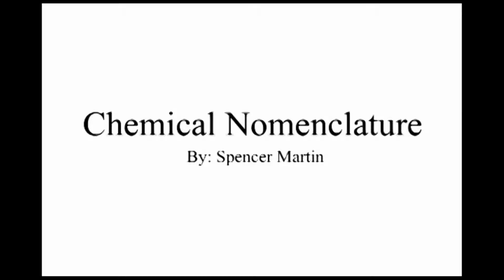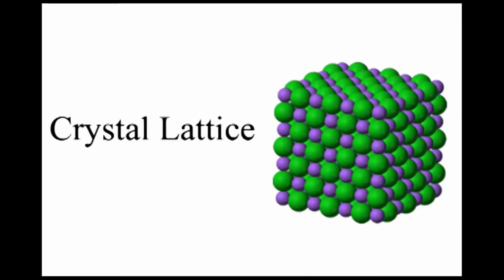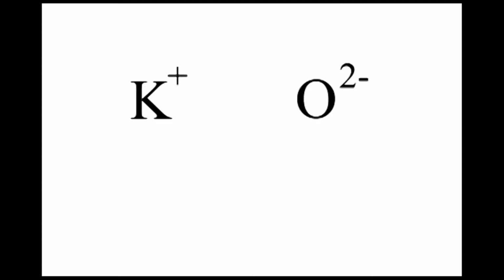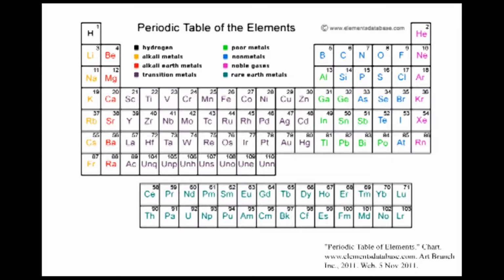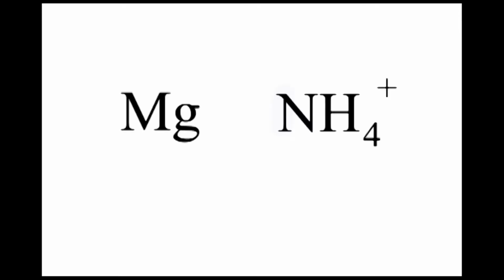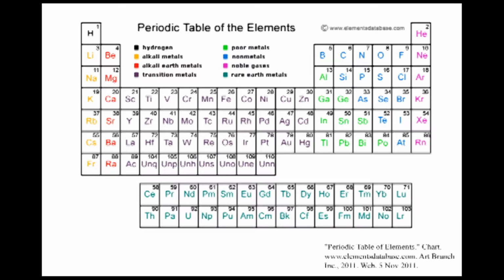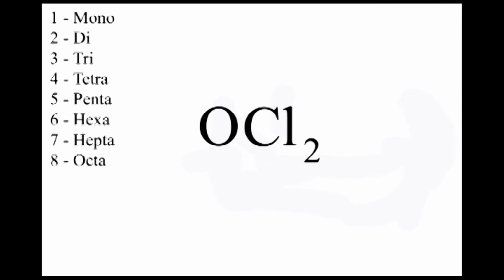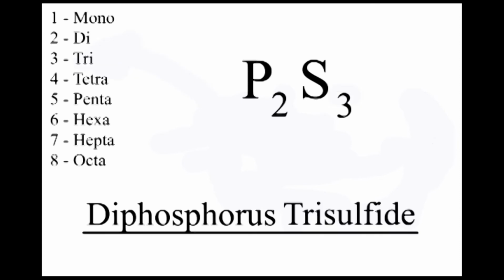Chemical Nomenclature Vodcast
For Mr. Kerr